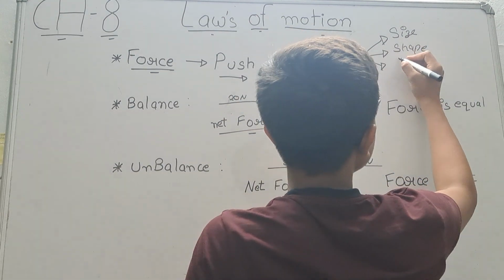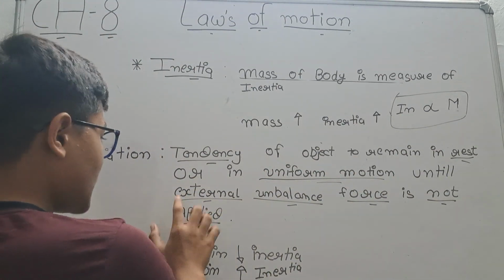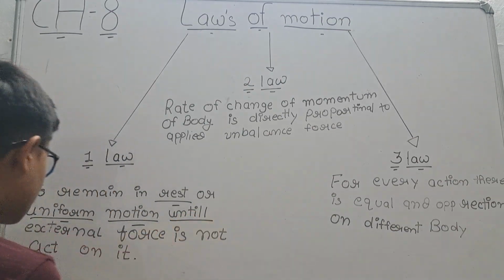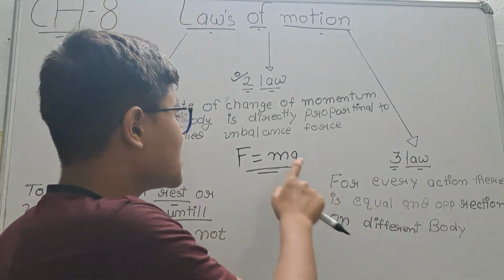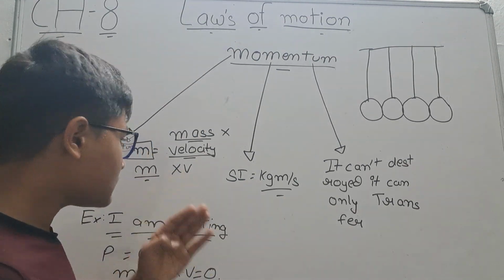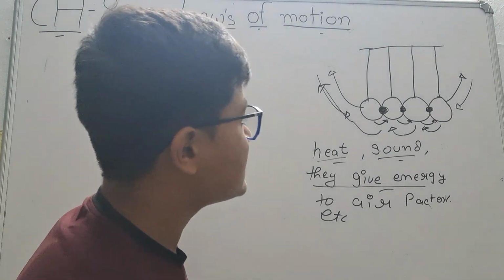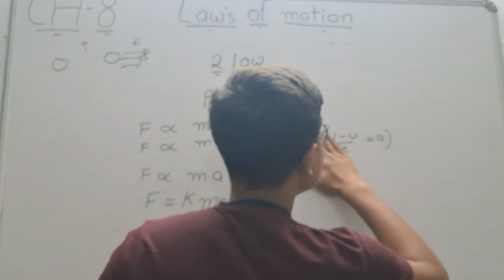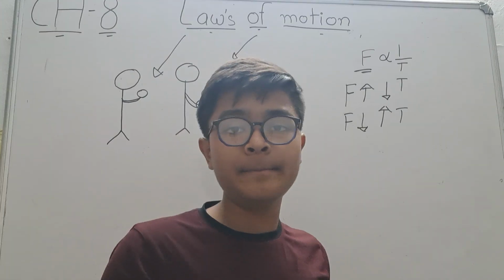ch 8 force and law of motion class 9th science part 1 GSEB CBSE NCERT